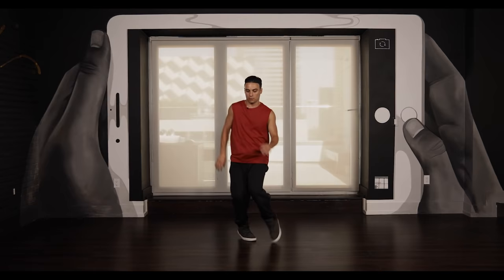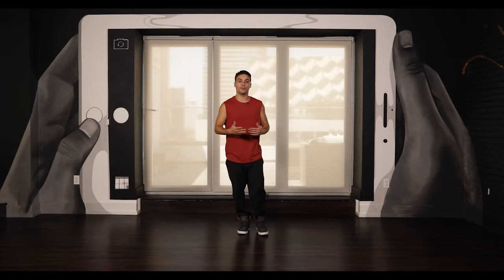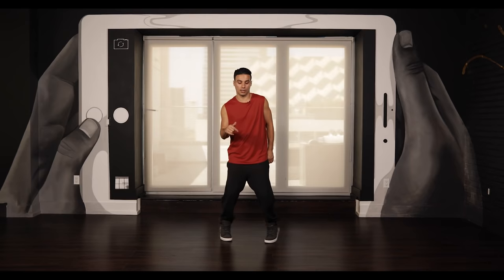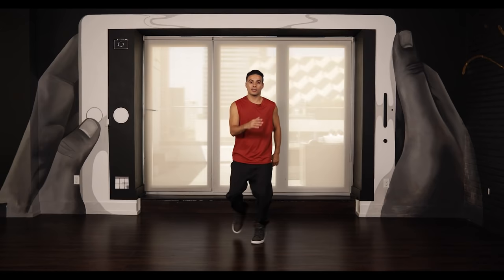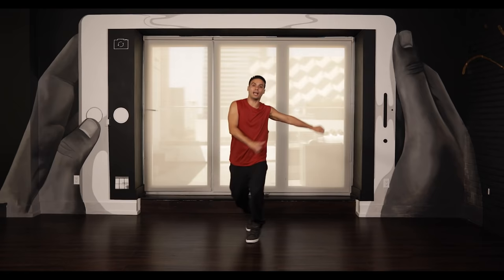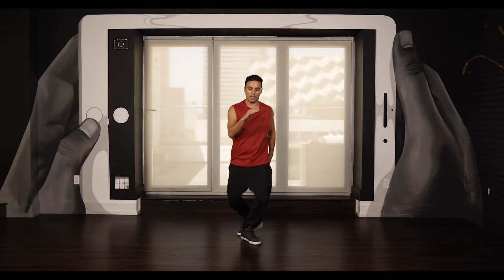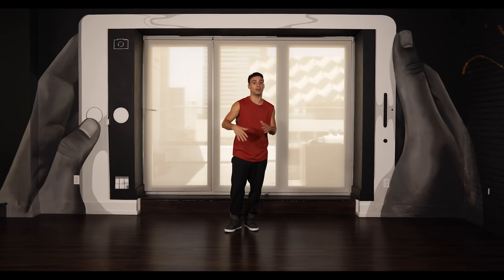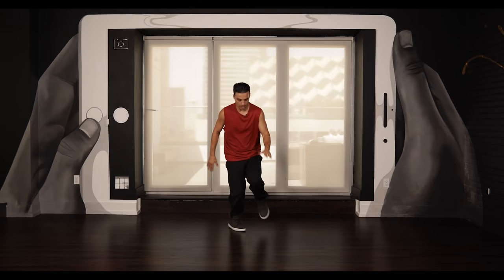How to do the Charleston Shuffle (Hip Hop Dance Moves Tutorial) | Mihran Kirakosian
Hip hop dance moves tutorial for how to do the Charleston Shuffle. Join the SummerRecap challenge on Flipagram!